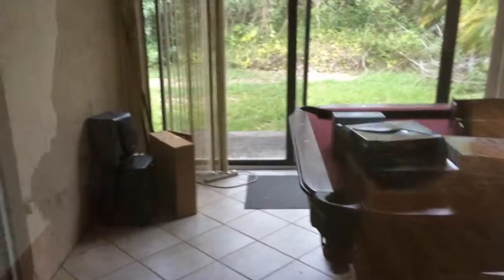Carlos Pine Springs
This video is about Carlos Pine Springs